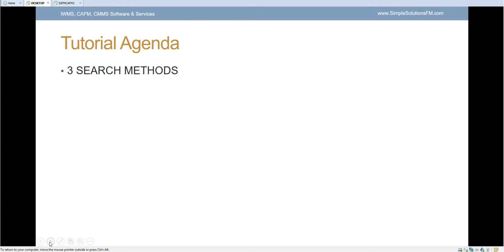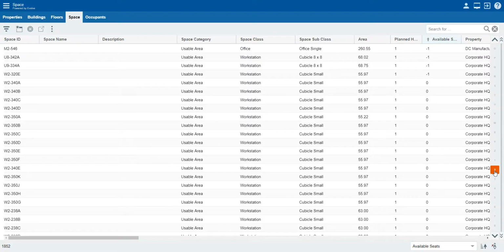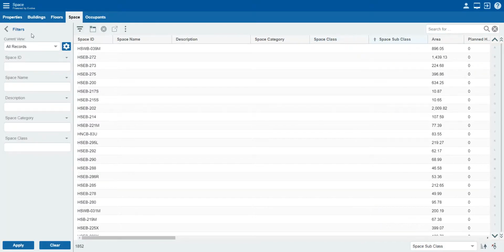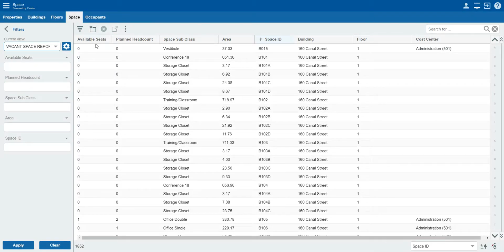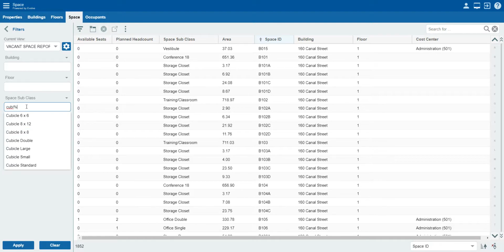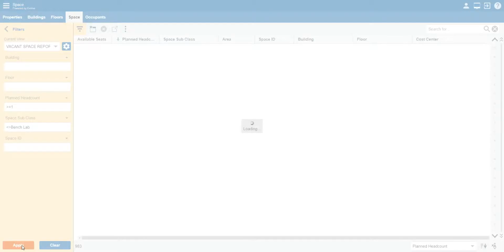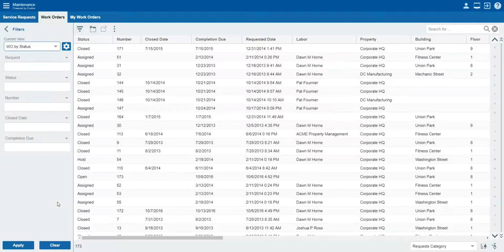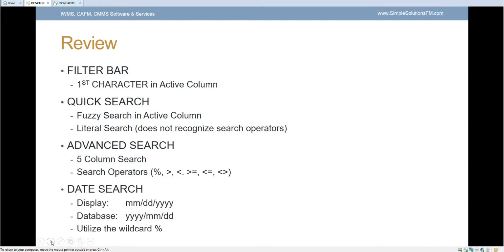Evolve FM: Grid Search and Filter Features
This video tutorial from Simple Solutions FM shows you how to use the search & filter features in Evolve FM data grids.